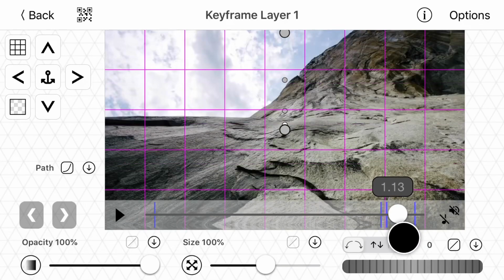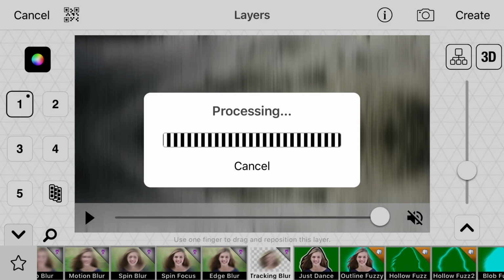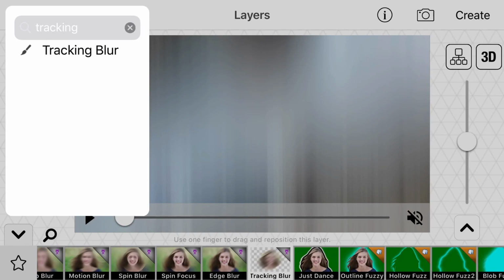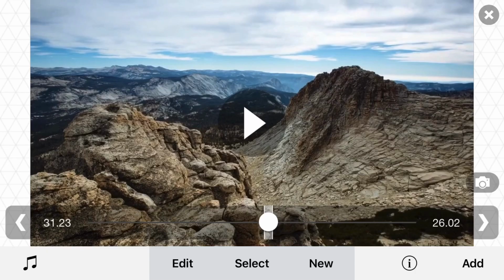VIDEO STAR - QUICK DROP TRANSITIONS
Stay safe and help slow the spread of COVID-19. I will be uploading a bunch of tutorials I’ve made! Enjoy!